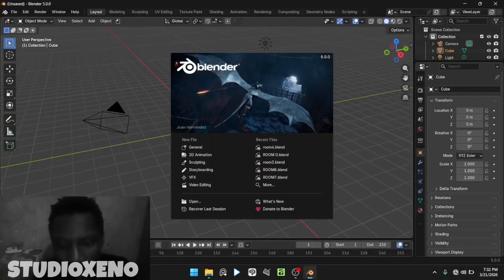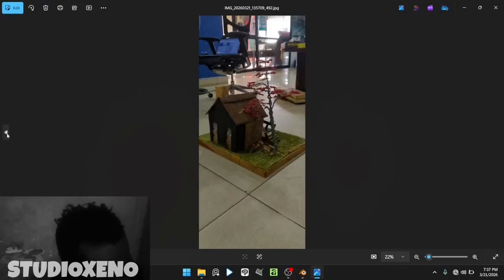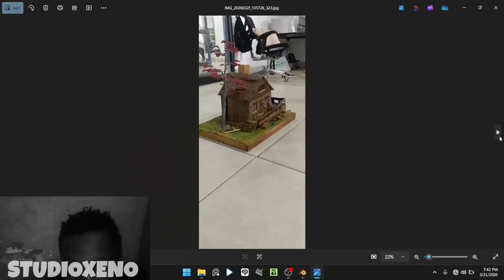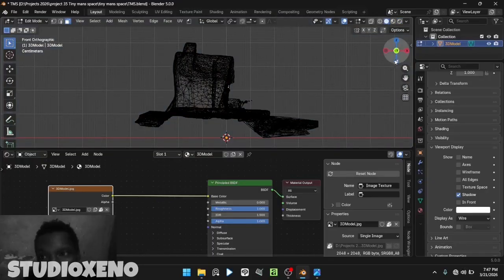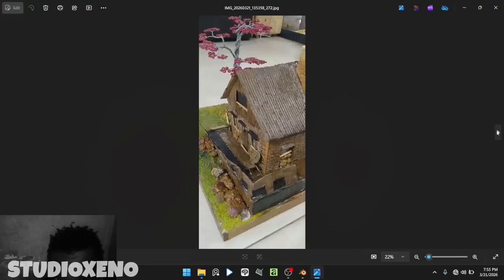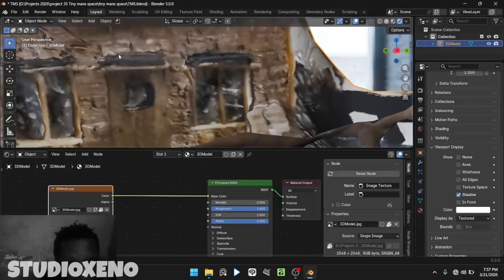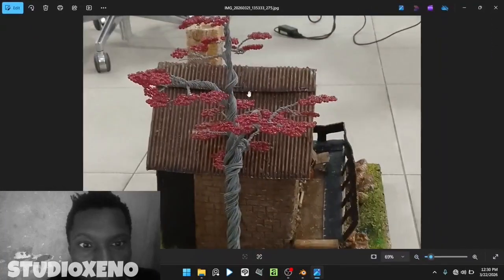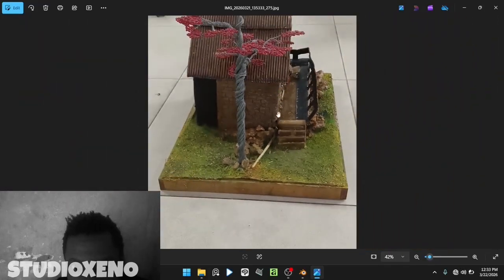Fixing a Bad 3D Scan in Blender (Beginner Remodel & Topology Thoughts)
I started with a 3D scan of this small house, but honestly… I wasn’t happy with the topology or the overall look. So I decided to rebuild it from scratch in Blender and give it a cleaner, more stylized finish.

This isn’t a professional workflow — just my personal approach as I learn and experiment with 3D modeling. I walk through how I evaluated the scan, what I didn’t like, and how I translated it into a more optimized and visually appealing model.

If you’ve ever struggled with messy scans or bad topology, this might give you some ideas (or at least show you that you’re not alone).

Let me know how you would improve it — I’m still learning.

What you’ll see:

3D scan vs remodeled version
My thought process (beginner-friendly)
Basic topology improvements
Stylized rebuild in Blender